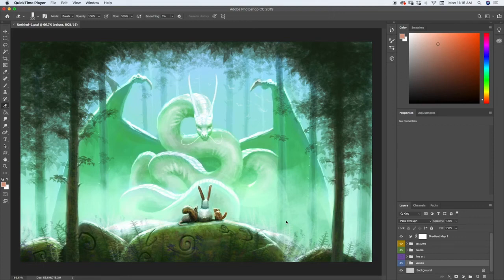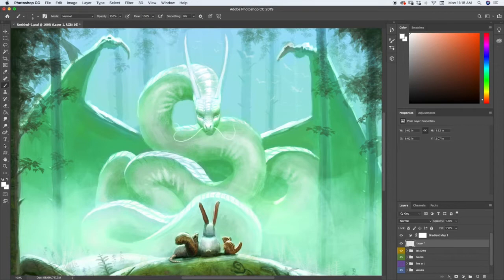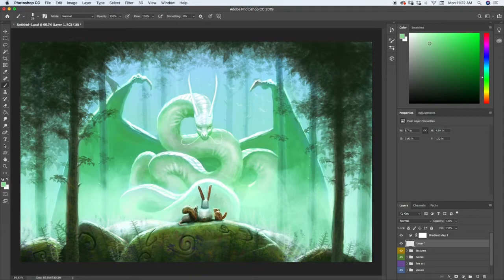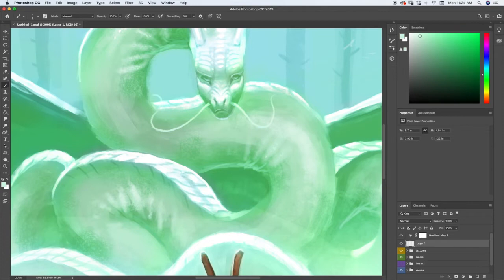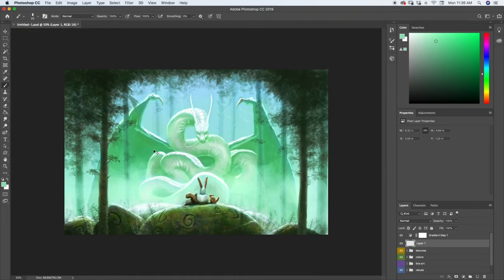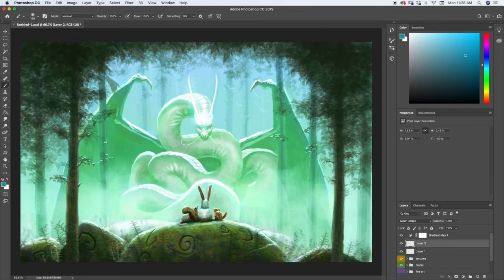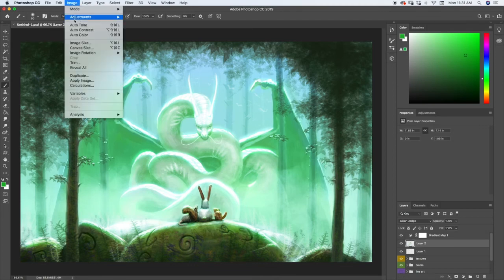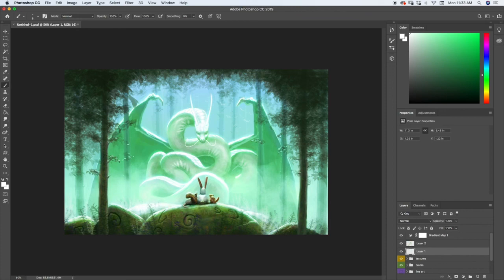14.8 Refining the Lighting || Free Digital Painting Course || Photoshop Painting Course